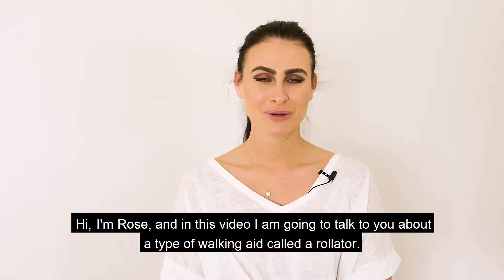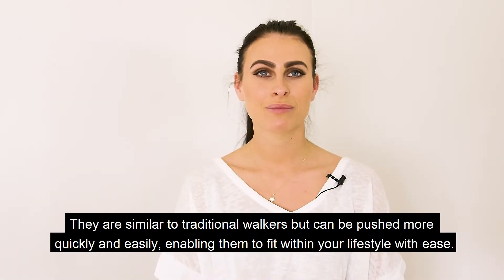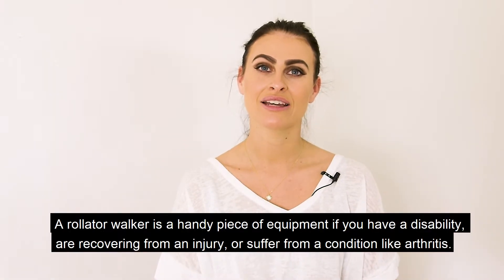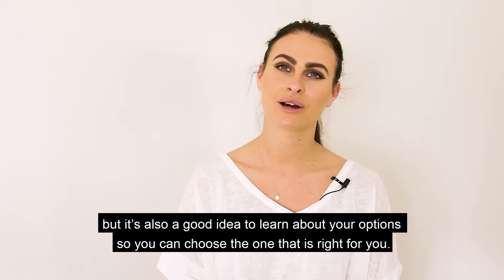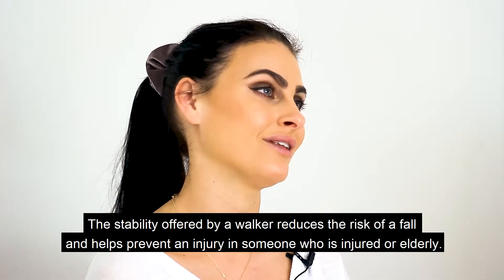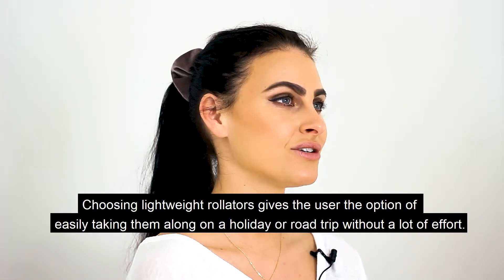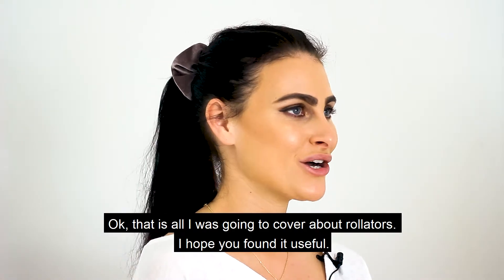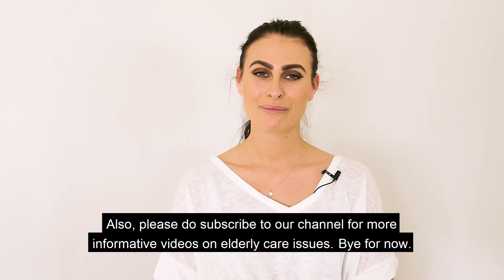Rollators - A helpful buyer's guide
Rollators, or rolling walkers as they are sometime known, are devices equipped with wheels to assist a person with walking.

This type of walker is designed to assist someone with walking. They can be used on carpet, hardwood floors, tile and even be taken outside for walks on the pavement or asphalt, provided it’s fairly level.

They are similar to traditional walkers but can be pushed more quickly and easily, enabling them to fit within your lifestyle with ease.

Most rollators consist of a frame attached to either three or four wheels and include handlebars and a seat. That gives the user control over the speed and provides a place to sit and rest when needed.

A rollator walker is a handy piece of equipment if you have a disability, are recovering from an injury, or suffer from a condition like arthritis.

Some rollators are also equipped with a shopping basket, making them convenient for a quick trip to the supermarket or the corner shop.

Your doctor can help you find the best one for your needs, but it’s also a good idea to learn about your options so you can choose the one that is right for you.

There are several benefits to using a walker, the primary one being that they offer the user more mobility, reducing the need to depend on someone else for walking assistance.

However, they have a lot more to offer as well.
The stability offered by a walker reduces the risk of a fall and helps prevent an injury in someone who is injured or elderly.

Having a walker also gives you more freedom, letting you take a walk around the block, shop for groceries, or go out to eat with a friend without having to use a wheelchair or call someone to help you.

Lightweight rollators offer the added benefit of being easy to transport, especially for elderly and handicapped users who may not have a lot of strength. Choosing lightweight rollators gives the user the option of easily taking them along on a holiday or road trip without a lot of effort.

Choosing a rollator walker with seat gives you a handy place to sit down and take a rest when one is needed.

A rollator with seat is ideal for walking around the neighbourhood or the shop, as you can sit down and catch your breath right where you are without having to seek out a bench or someone to help you.
Ok, that is all I was going to cover about rollators. I hope you found it useful.

Please do have a look at our site as we have highlighted what we think the best rollators are.

If there are any other questions you would like answering, please leave these in the comments section below and I will respond to them.